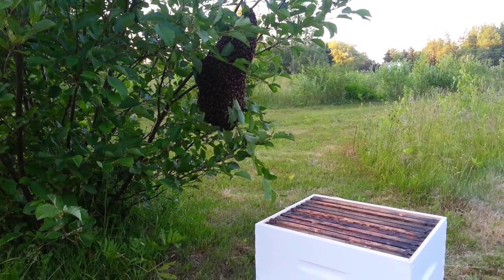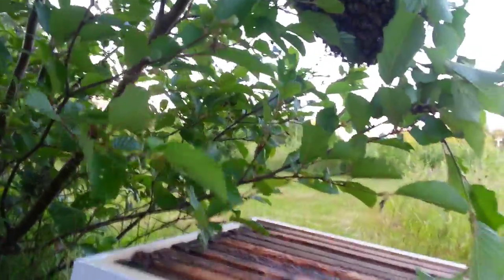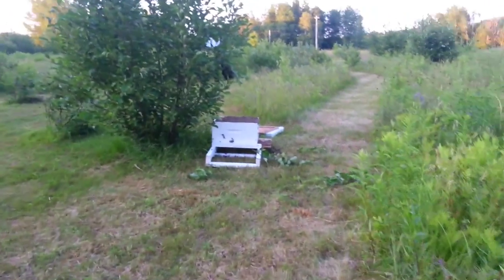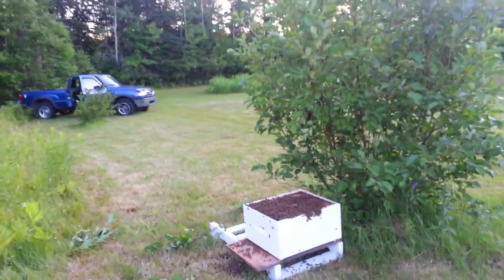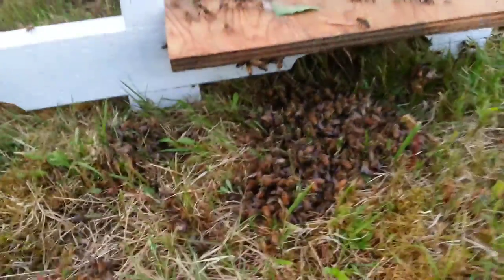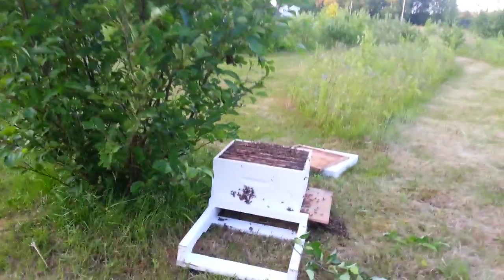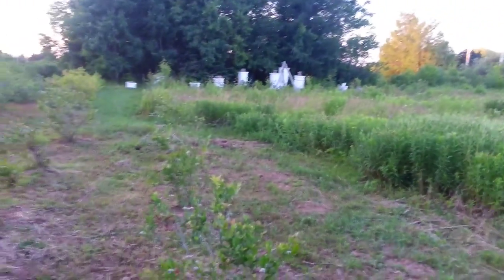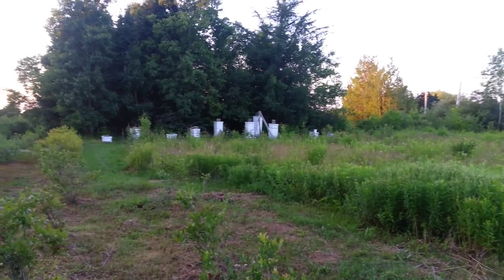Caribou Apiary 2nd swarm capture 2 July 17th 2015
Hello again from our small but growing honey bee apiary in beautiful Caribou, Nova Scotia, Canada.
Please be advised there is a little “strong language” in this video as I noticed this swarm late in the day after returning home to unload my truck in the back field and only had a short time before the sun was down.  Dressed in shorts and tee-shirt is not the best way to capture a swarm!
I can certainly handle a few stings, but the language is the same for us all when bees are chasing and stinging us! 
As I have said before folks…..I am far from an expert and have only been at this going on one year.
Having your honey bees swarming on you is not a “good thing” and can be the result of many things.
These swarms are due to my inexperience and a lack of gear.
Yes, pest infestation can cause bees to swarm but I see no sign of mites within my apiary.
Crowding can occur, especially during the main honey flow when the Queen is laying lots of eggs and she begins to feel there is not enough room in the hive.
Having a lack of supers and frames to add onto existing colonies allowing them to expand is what I believe is causing these swarms.
As we are all aware the price of everything is going up and purchasing the required supers, bottom boards, covers and frames adds up.
Hope to be able to order some new gear shortly; however the honey bees work on their schedule, not ours.
 This was probably one of the easiest swarm captures on record as these bees were in an alder bush 3 feet of the ground.
Thank you again for watching and sharing about the important role these little pollinators play in our ever increasingly damaged world.
Peace and respect.
Michael
Michael MacMaster
Caribou NS
Canada

At present we are developing an apiary and using a Go Fund Me campaign to do so.

Our goal would be to get 1000 or so folks to donate $5 or $10 and we can set up about 25 colonies.

The price of a couple of coffee and there are no other fees aside from your donation.

Could share it with your online friends who might be interested in supporting our new apiary?

There are many people who appreciate the “plight of the honey bee” and pollinators in general.

Our goal is to provide pollination services and raw unpasteurized honey in the area.

All of our supporters will be very welcome to stop by and visit the bee yard and will be provided with a very good deal on the very best of raw honey.

All the very best and thank you for your support.
Michael